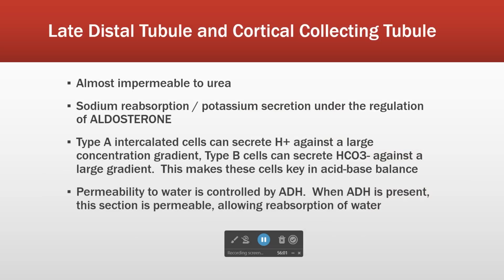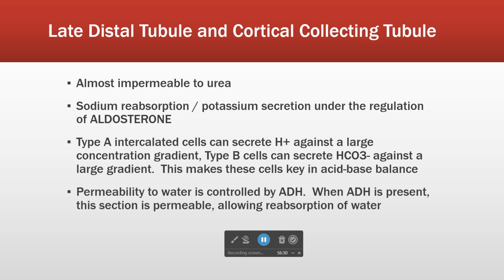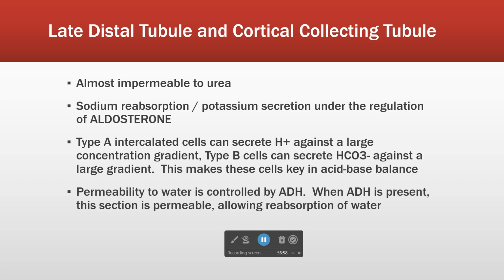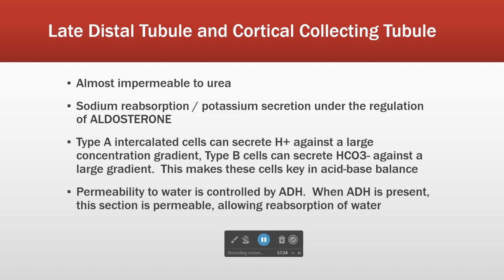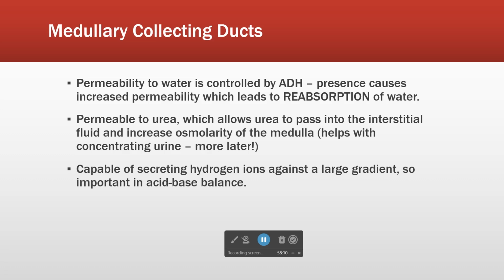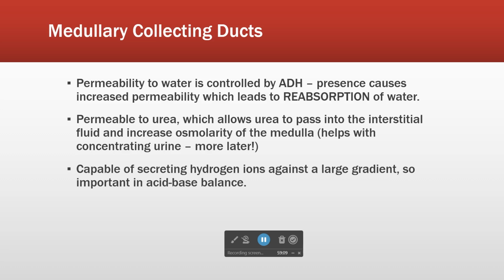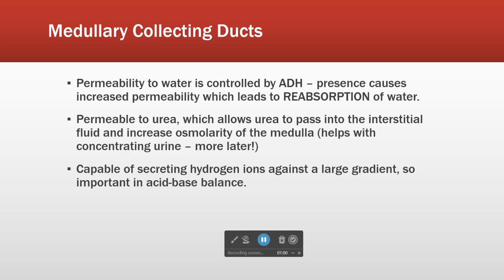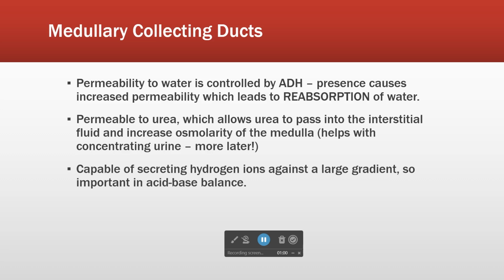Renal Physiology: Distal Tubule and Collecting System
The distal convoluted tubule and collecting system have unique roles in the regulation of fluid, ions and pH.